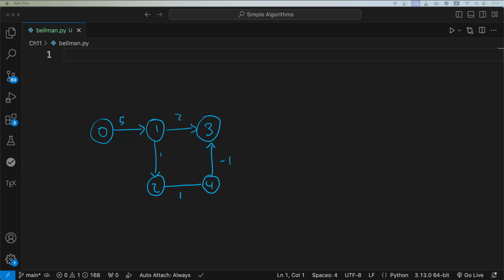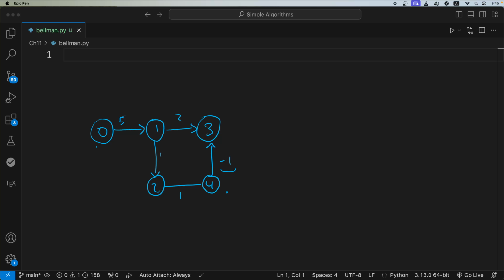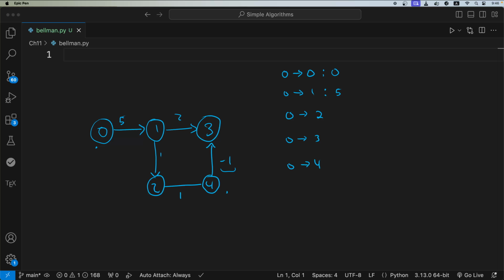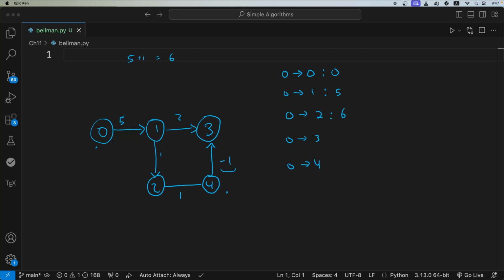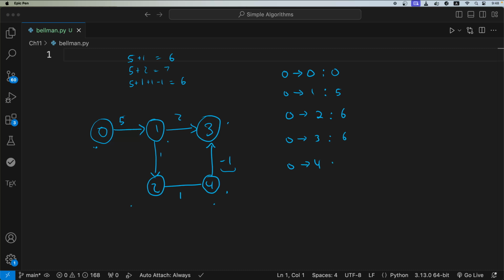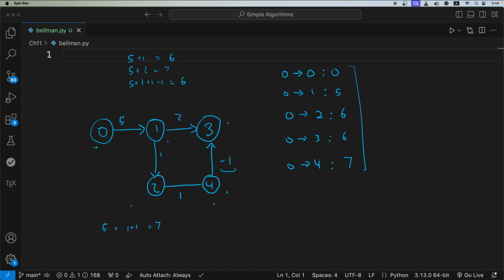Algorithms and Data Structures Made Easy - Shortest Path Algorithms